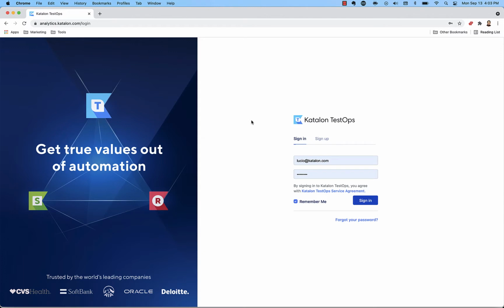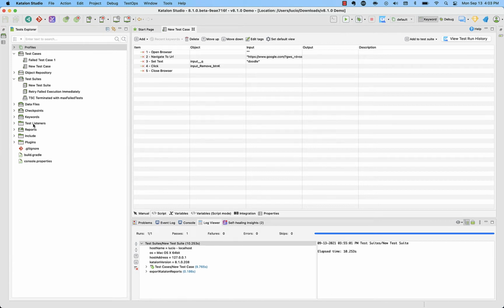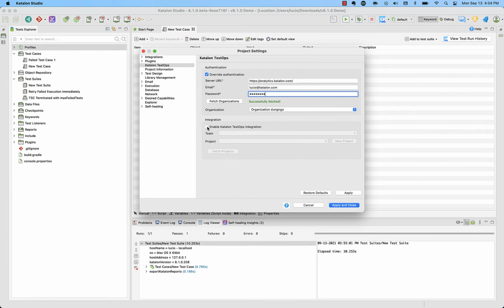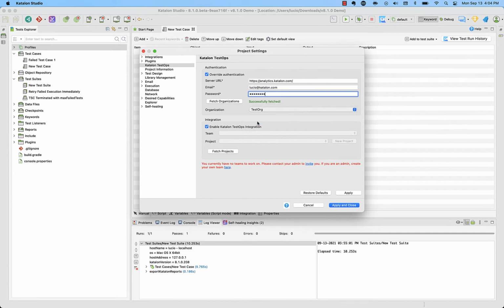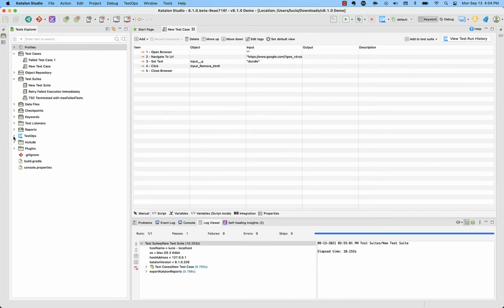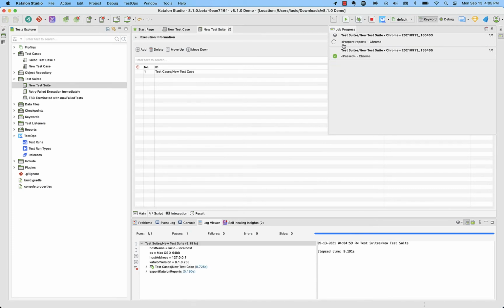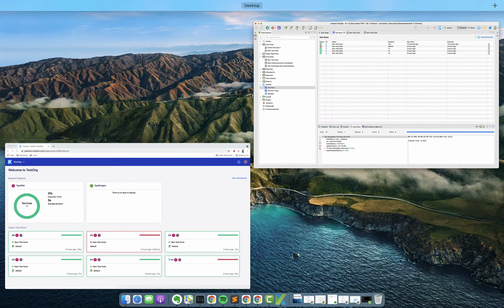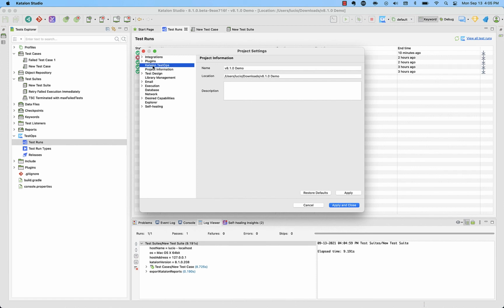Katalon Studio & Katalon TestOps: Quick Integration Tutorial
Did you know that your analysis of Studio test results is ready on TestOps - Katalon's complete reporting solution? See this video to integrate Studio with TestOps for:

- Highlights of test run activities
- Flaky and stale tests analysis
- Intuitive dashboards - keeping all requirements centralized